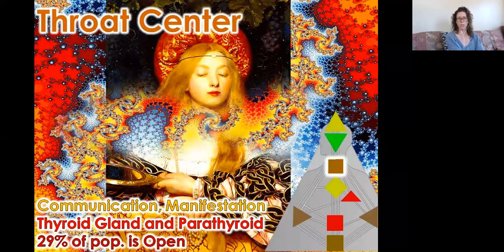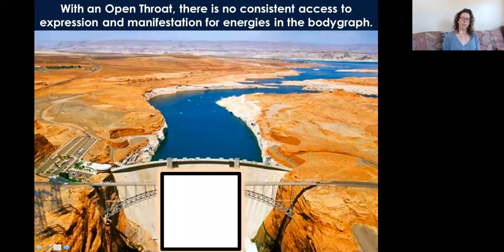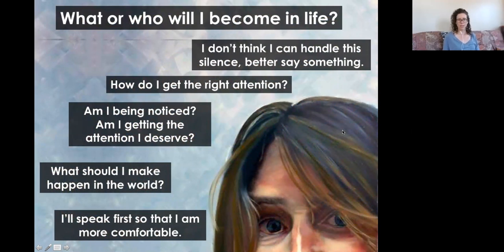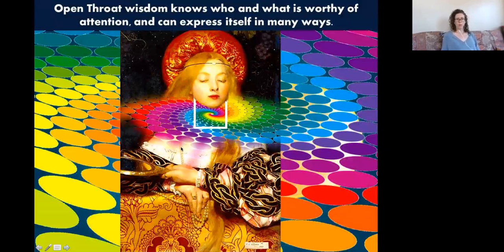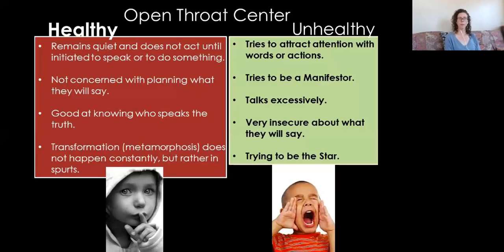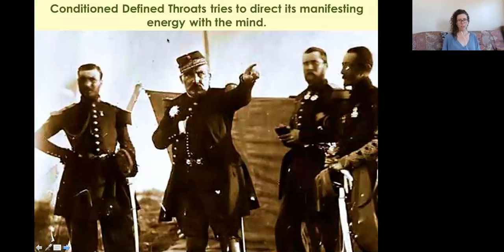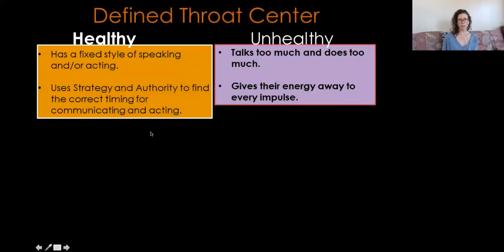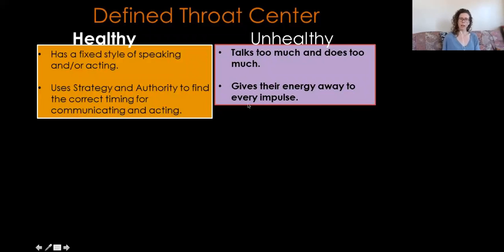The THROAT CENTER in Human Design // Understand the Defined and Undefined Throat Center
An in-depth exploration of the throat center in Human Design.

In this full video tutorial you will learn the healthy expression of the defined throat center and the undefined throat center. You will also learn the unhealthy expression of the undefined throat center and the defined throat center.

Before you explore which centres (centers) in your chart you have defined or undefined, it is important to understand the dynamic of undefined and defined centers mechanically.

The Centers in your chart that are coloured in are defined, or fixed aspects of you that express daily, and the centers that are undefined, are places where you are taking in energies from those around you in your aura.

Learn all about Fundamentals of Human Design in this comprehensive full video tutorial.

In this video I go in-depth on the ins and outs of this particular element of the Human Design System. Originally a 5-month Human Design Fundamentals course priced at $2500, you can learn the basics here for free.

Go in order as you can learn the basics of Human Design from the beginning. Start by understanding:

1) The 4 Types (Generator, Projector, Manifestor, Reflector)
2) The 3 Most Common Decision-Making Authorities (Emotional Authority, Sacral Authority, Splenic Authority)
3) The 9 Centres (Head, Ajna, Throat, G, Heart/Ego/Will, Sacral, Spleen, Solar Plexus, Root)
4) Circuitry and Profile (Individual Circuitry, Integration Circuitry, Tribal Circuitry, Collective Circuitry) (1/3, 1/4, 2/4, 2/5, 3/5, 3/6, 4/6, 4/1, 5/1, 5/2, 6/2, 6/3)

While this information is provided to you freely, your contributions towards my livelihood and well-being as a creator is greatly appreciated.

I am working hard to reach 1,000 subscribers, so that I can do more things on my youtube channel. Check back here for new videos every 3-4 days. Made with LOVE!

It's a pleasure to meet you. xo, Karen